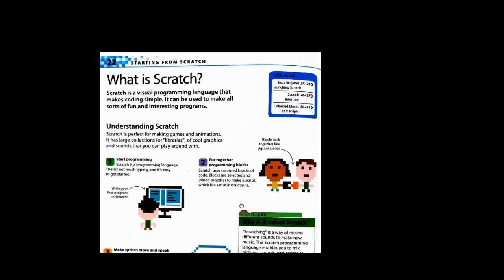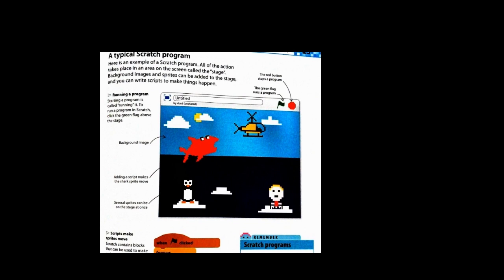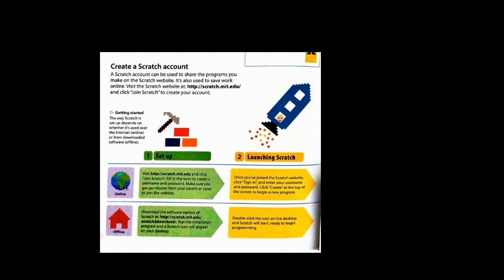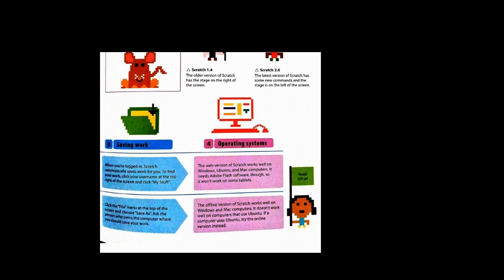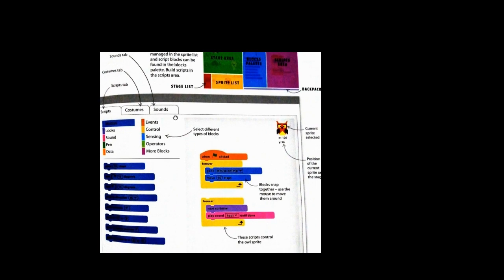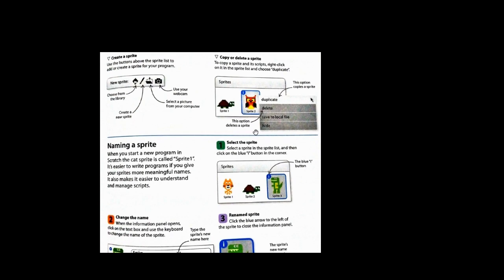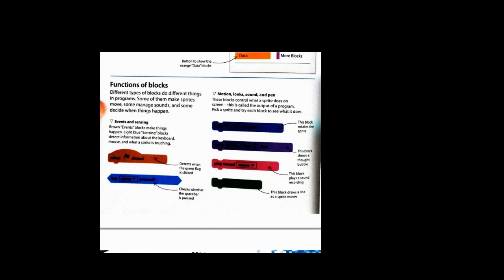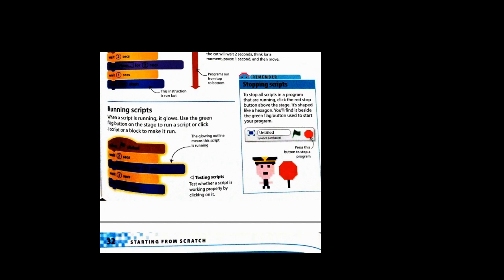Starting from Scratch - Part 1 [Read Aloud]